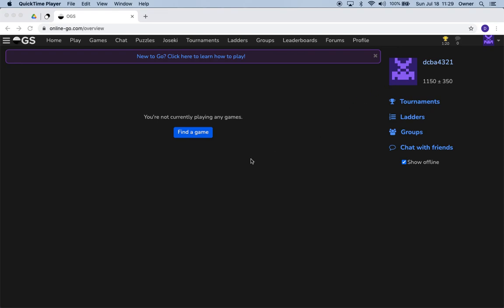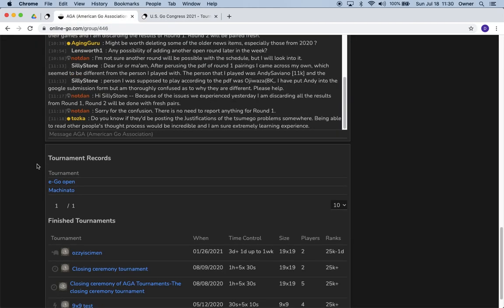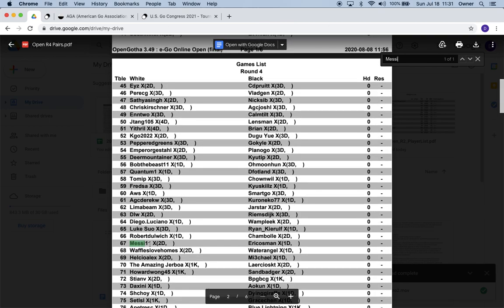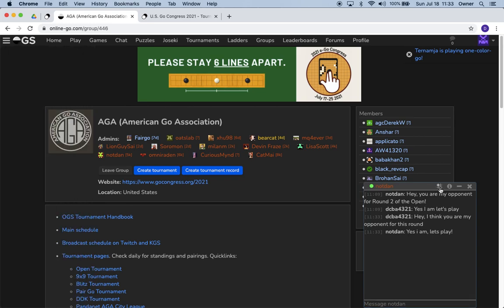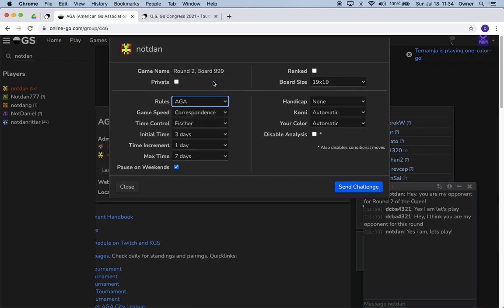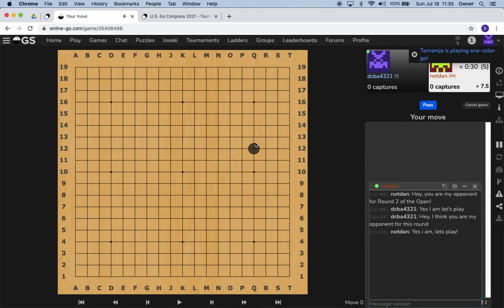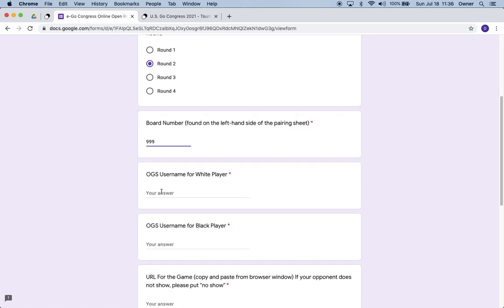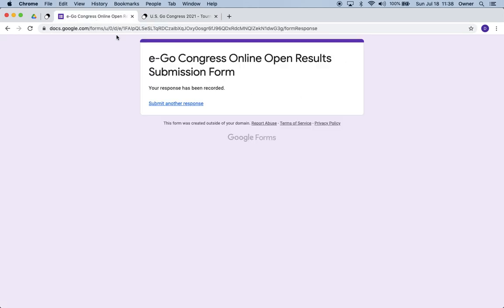e-Go Open: How to find your opponent, start a match, and report results